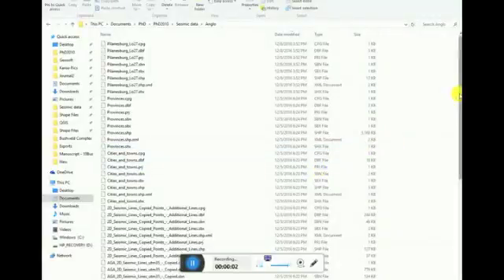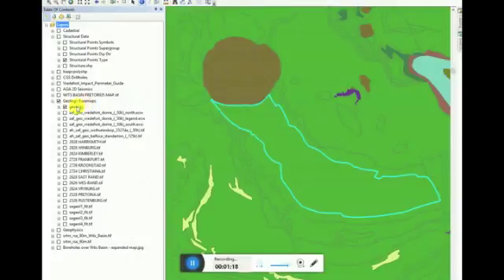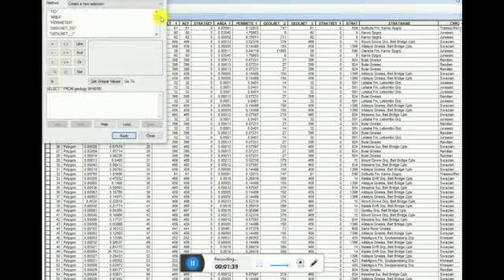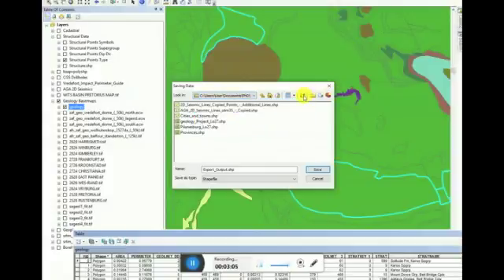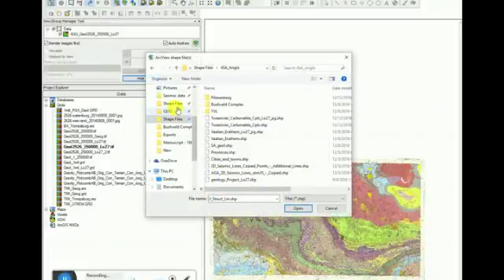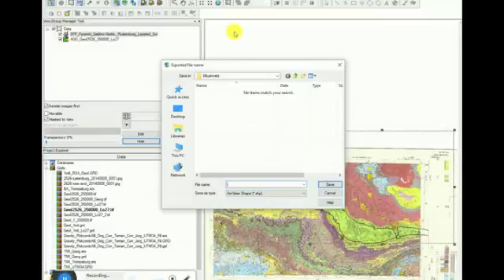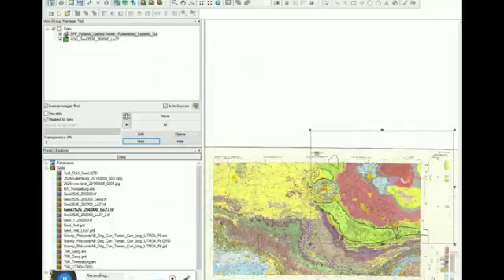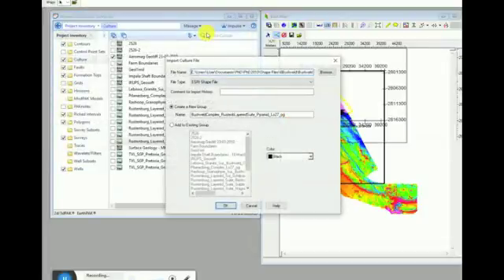ArcMap and GeosoftTutorial - Extracting SA shape files and converting coordinates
For Wits Univ Geoscience students who need to extract 1:250 000 shape files of the local geology in ArcMap. Then how to convert the coordinates of the shape file (Geographic to Lo27) in Geosoft so they can be imported into software like Kingdom Suite.